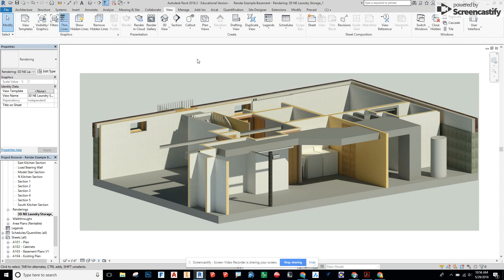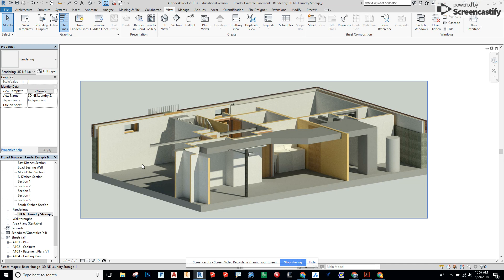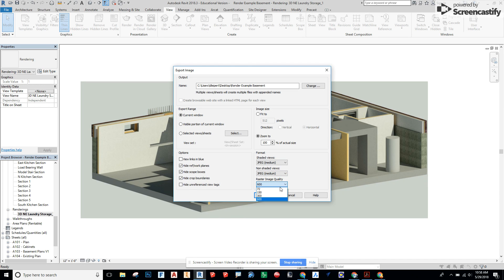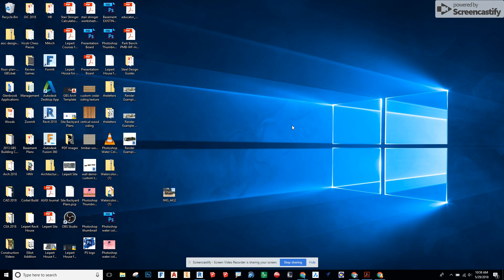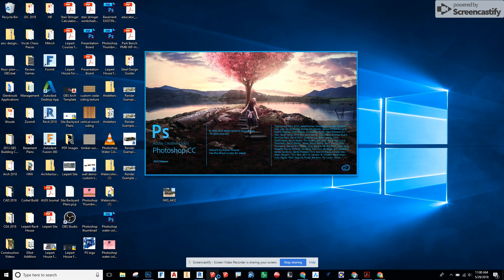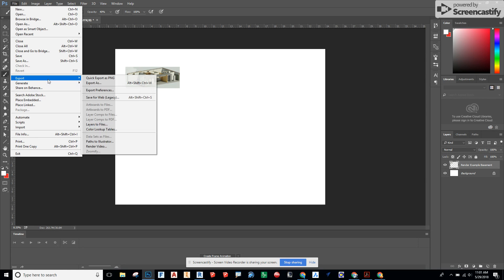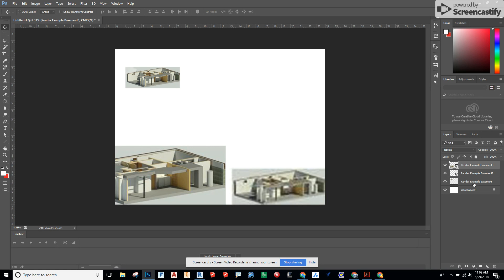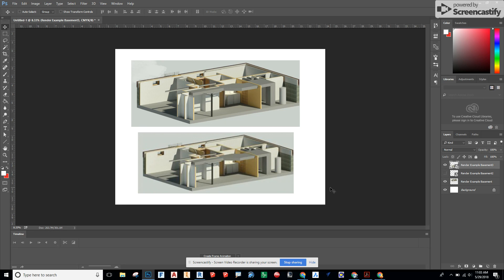Revit - Rendering to Photoshop without loss of image quality!